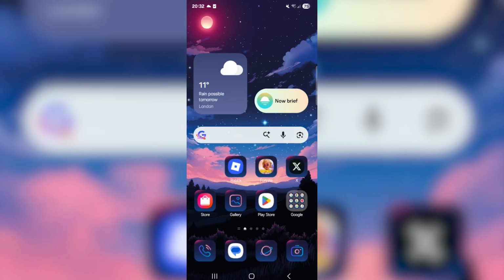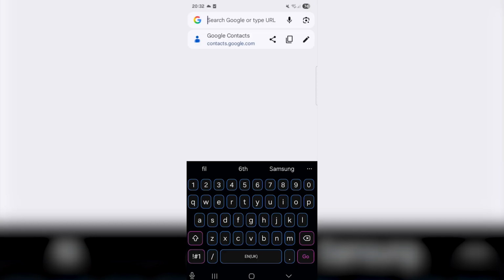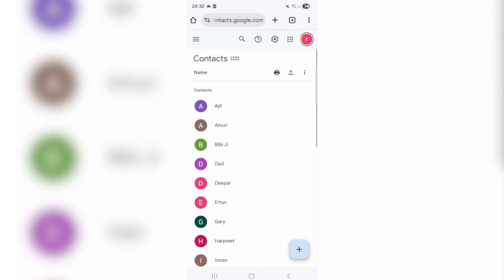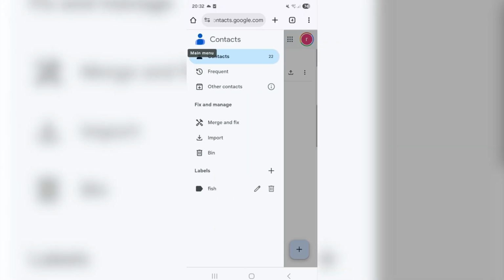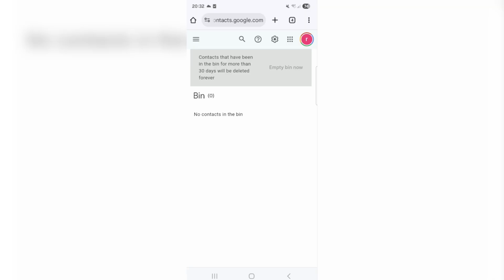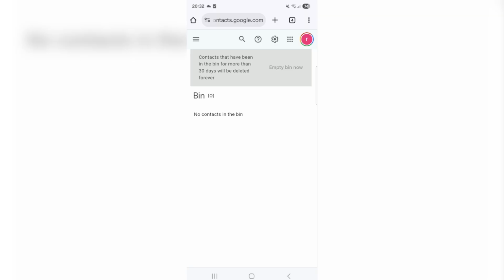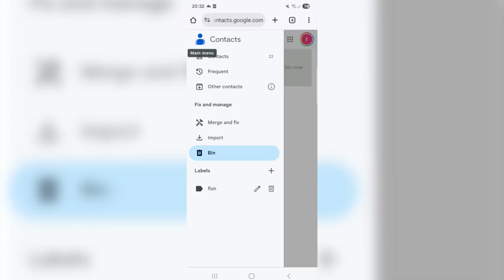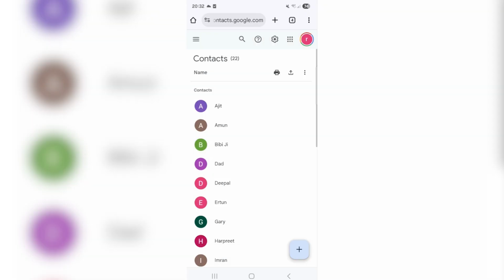How to Restore Deleted Google Contacts - 2026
How to Restore Deleted Google Contacts, Restore Deleted Google Contacts